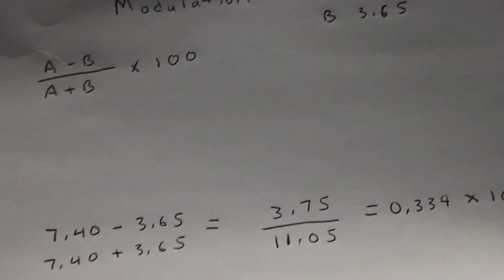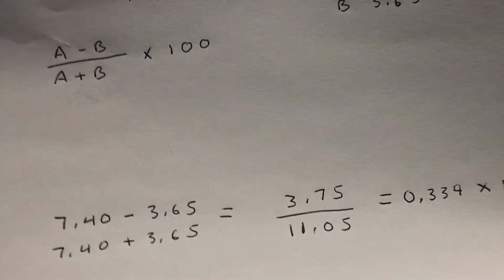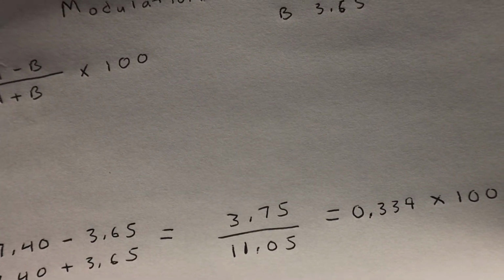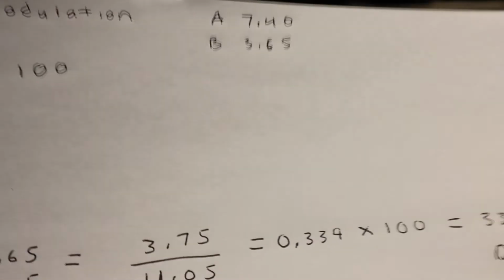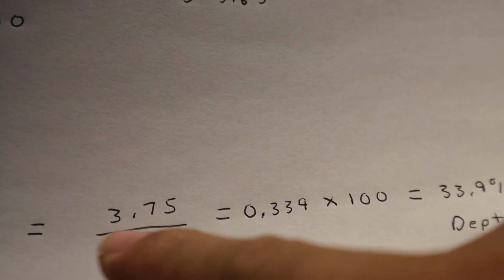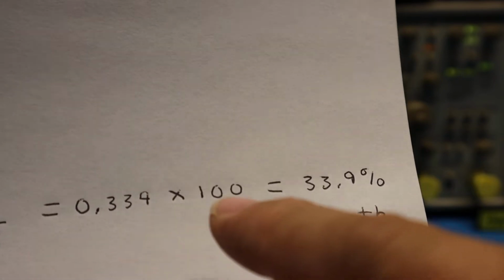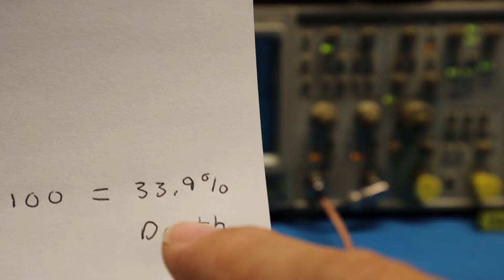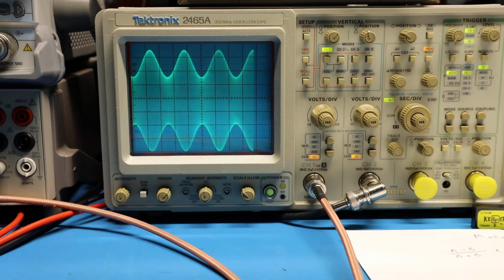How to Measure AM Modulation Percentage With An Oscilloscope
This video I just show you how to Measure AM Modulation, just using a Oscilloscope.